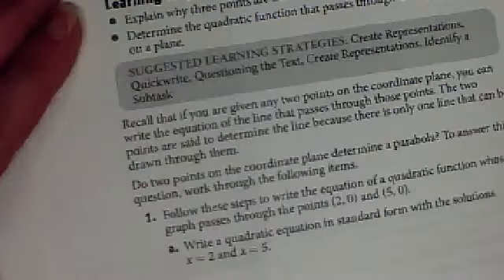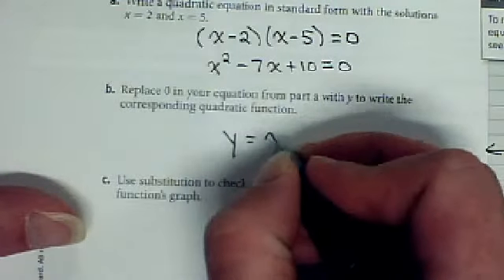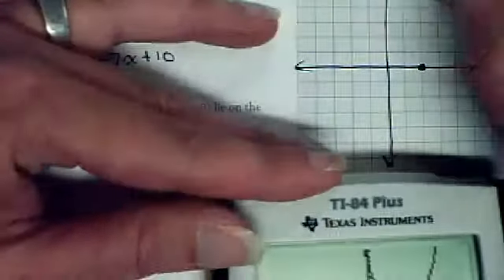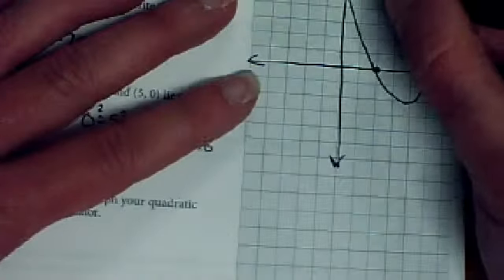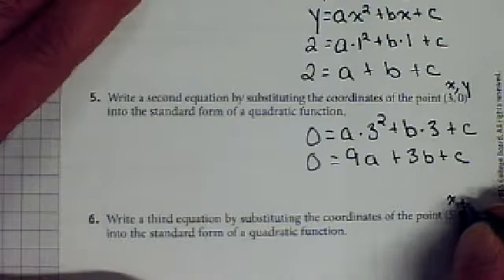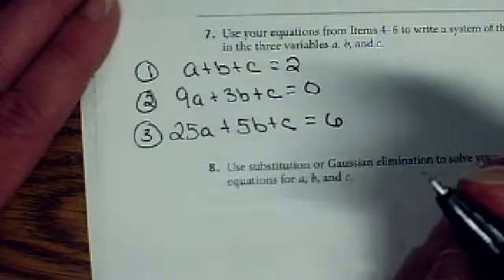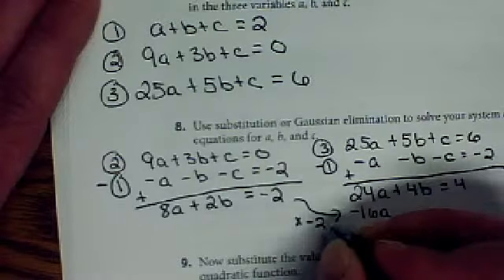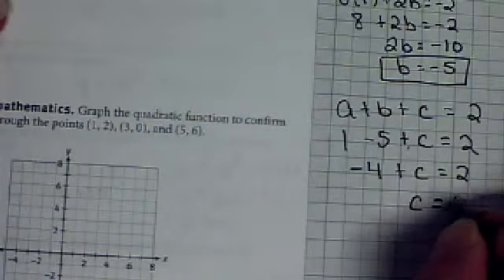Writing a quadratic function given three points